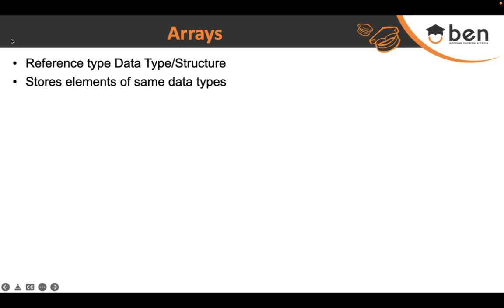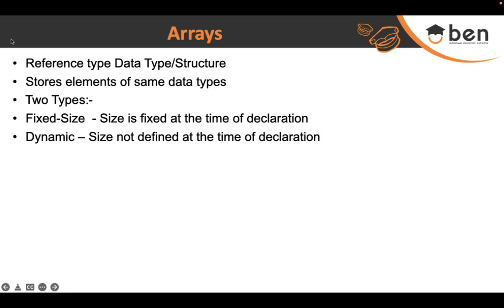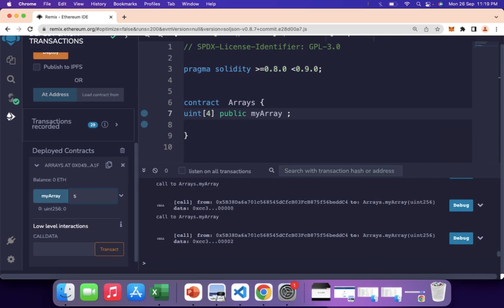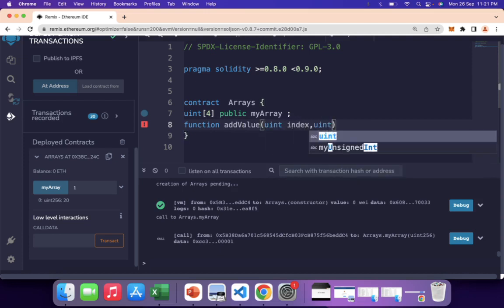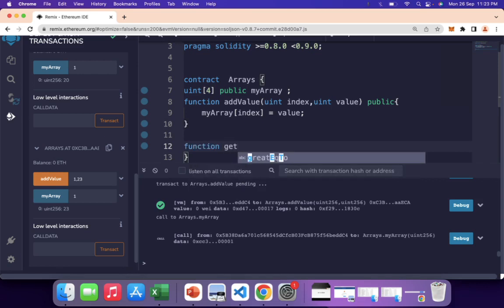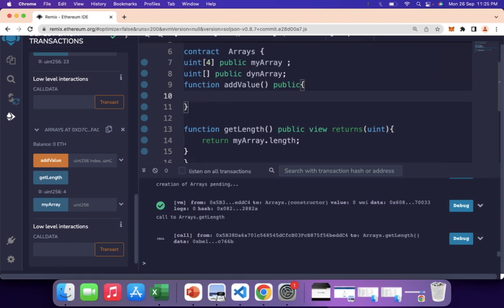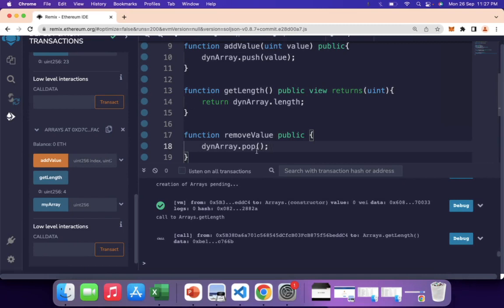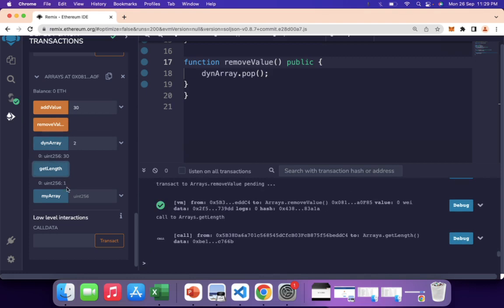Arrays Part 1 | Solidity Fundamentals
In this lesson we are going to learn about the different types of Arrays in Solidity.